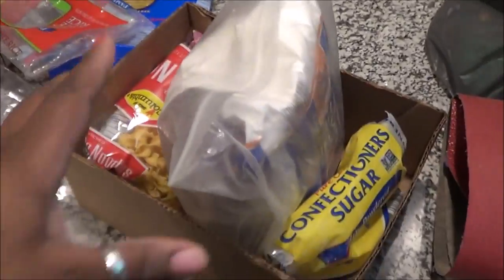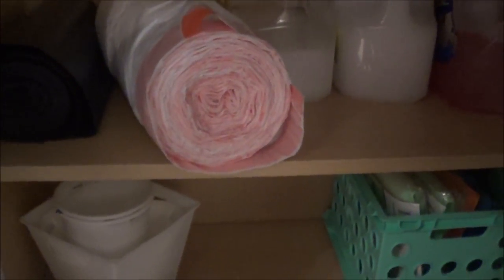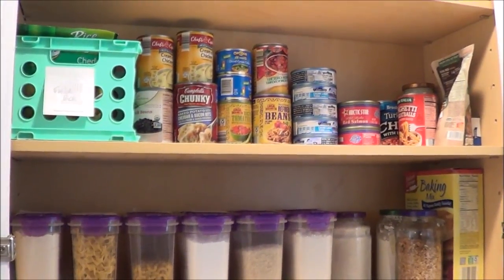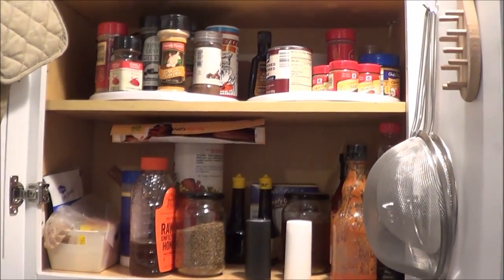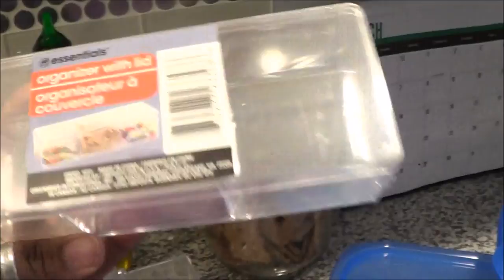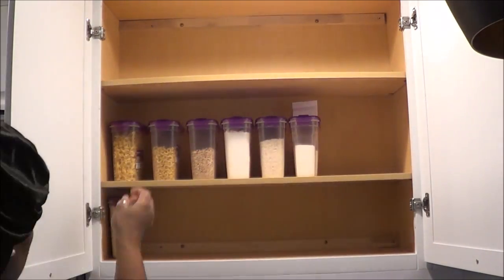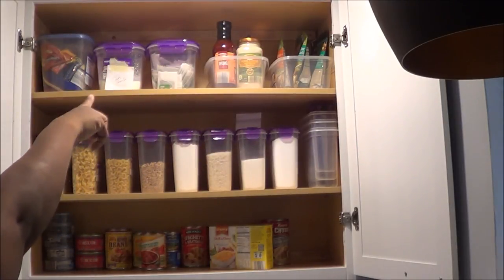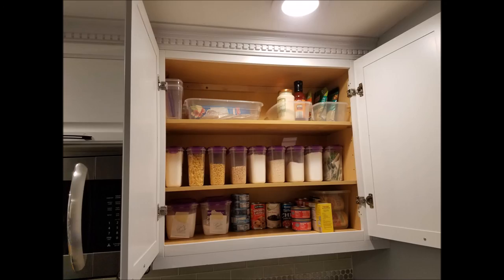Organize my cabinet with me!! |Kitchen Organization Journey|CPR4THEBODY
Family this was crazy, I needed to organize my cabinets!! I did this using Dollar tree containers.